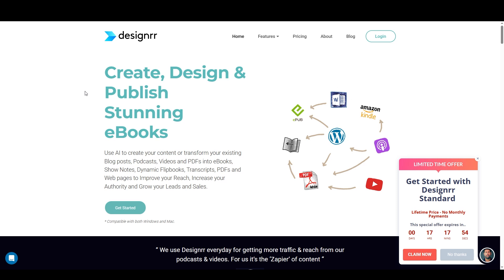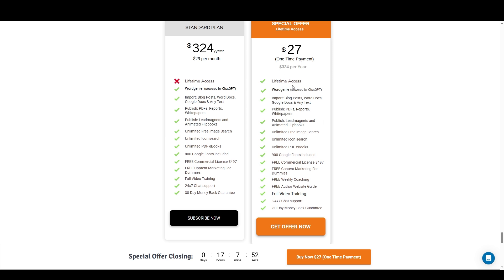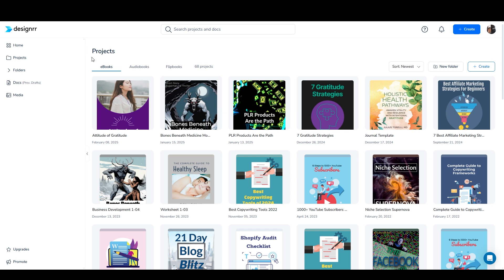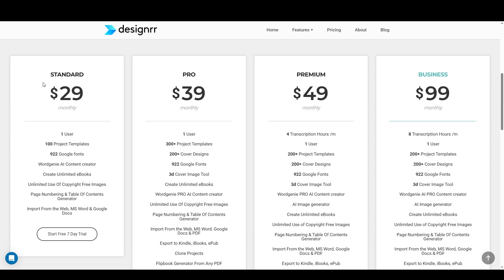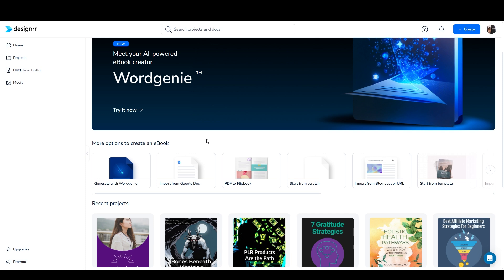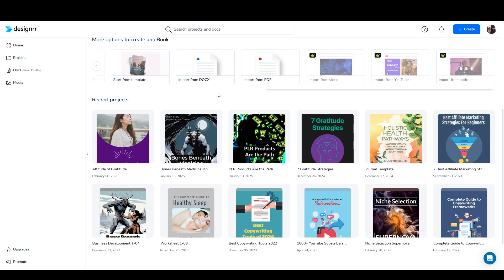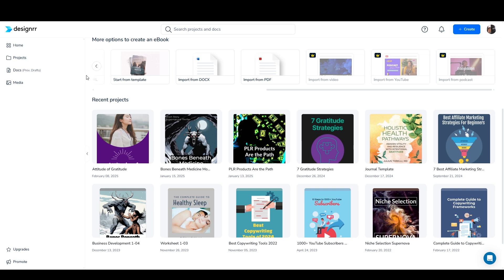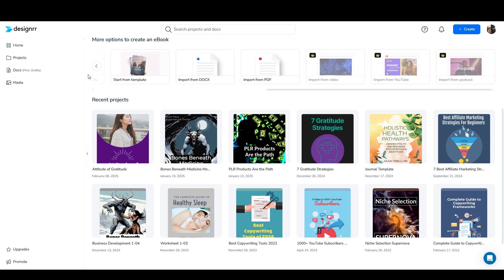Designrr Review + Tutorial 2025 (Sell AI eBooks For $100+)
My Designrr review shows how I earned my first $100 with this $27 one-time price eBook generator.

Want to write eBooks and generate images with AI?

Designrr is an AI eBook generator with features such as content creation, cover design, mockup creation, transcription, and more included. You can import content from a variety of sources and export PDFs, flipbooks, Kindle eBooks, and many other eBook and file formats.